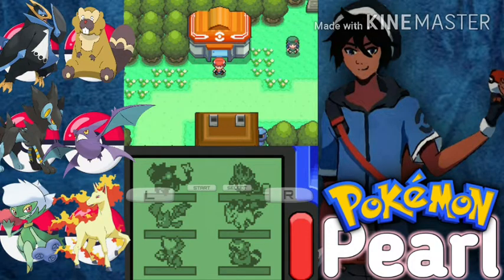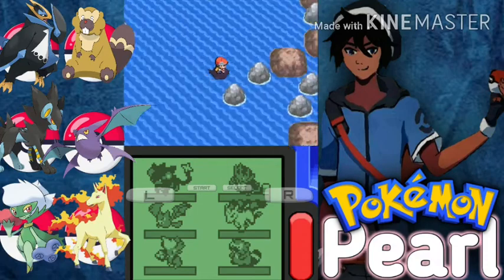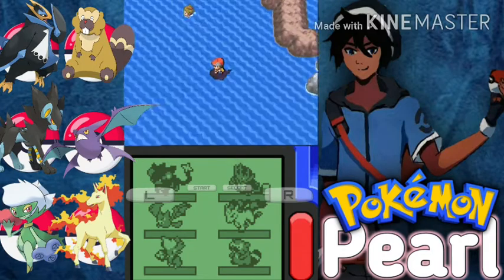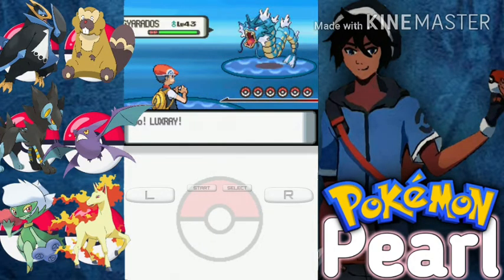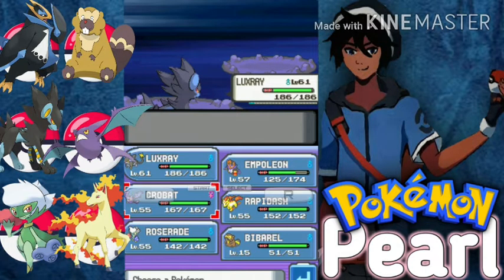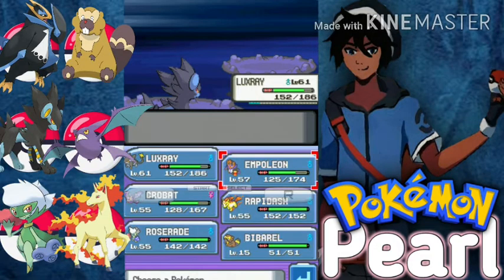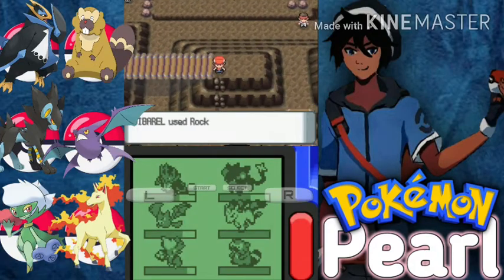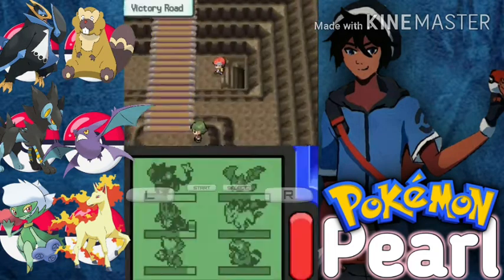Let's Play: Pokemon Pearl - Part 25 - Victory Road!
Today we travel through Victory Road in order to reach Pokemon League!